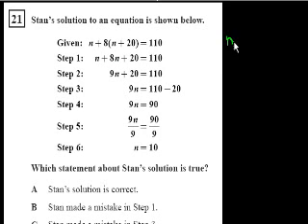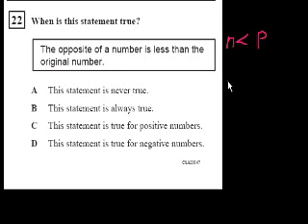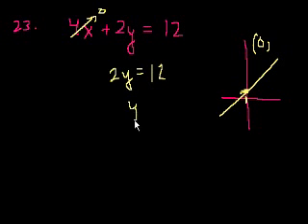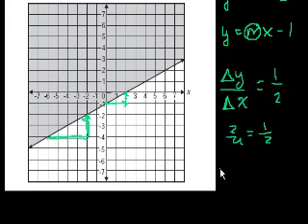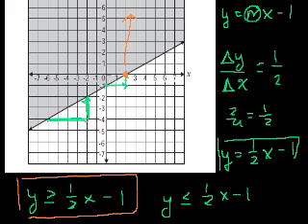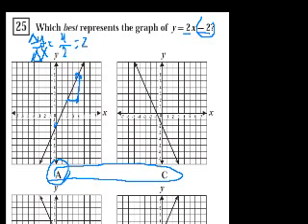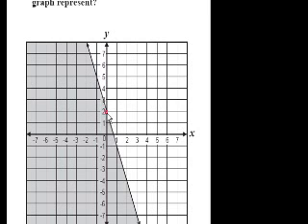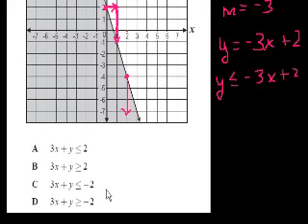CA Algebra I Graphing Inequalities grade 9 to 10